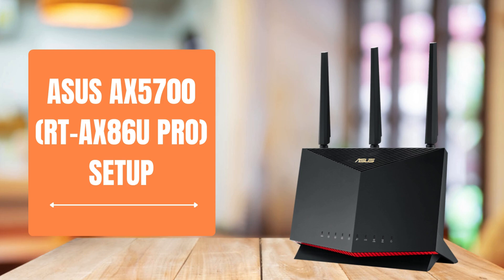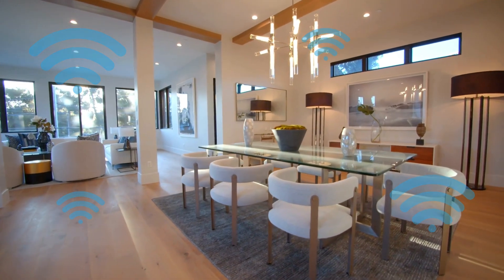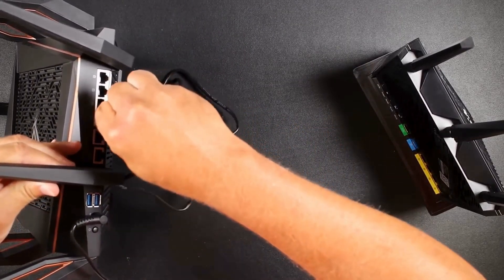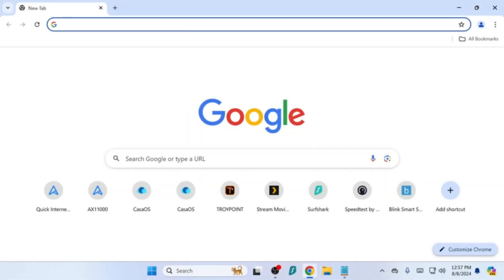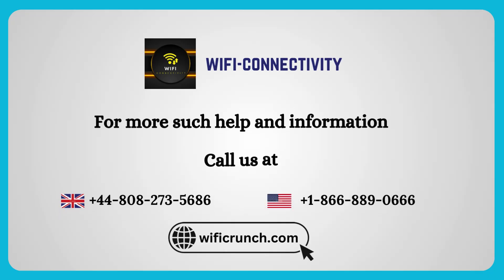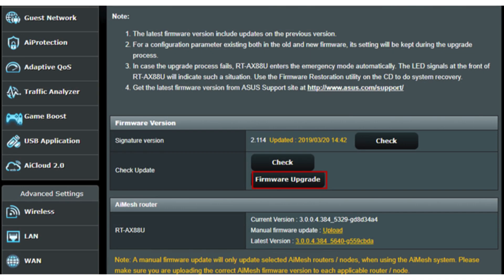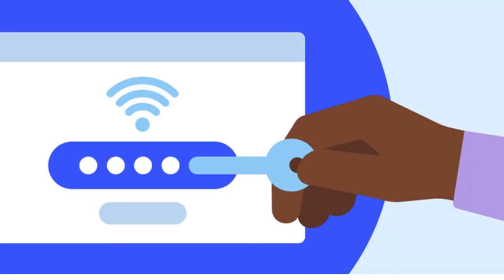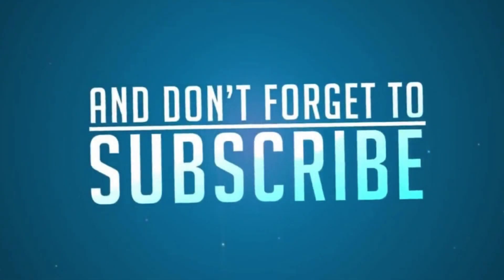Asus AX5700 RT AX86U PRO setup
"Learn how to set up the Asus AX5700 RT-AX86U Pro router with ease! In this step-by-step guide, we’ll walk you through the installation process, optimizing settings for maximum performance, and ensuring your home network runs smoothly. Perfect for gamers and home users looking to boost their Wi-Fi speeds and coverage. Watch now to get your Asus router up and running quickly!"